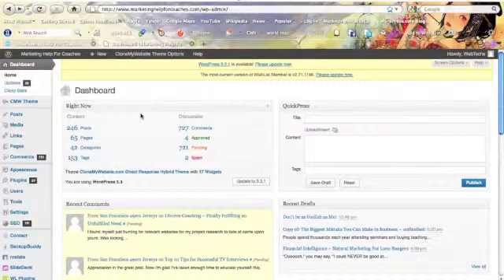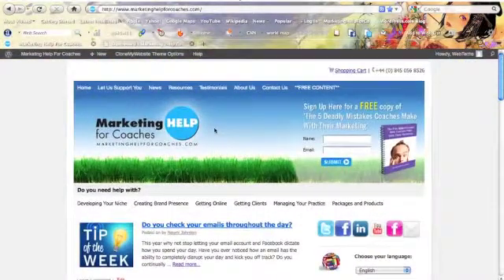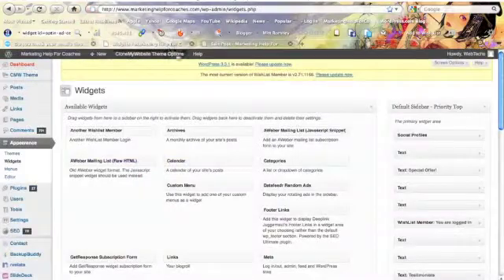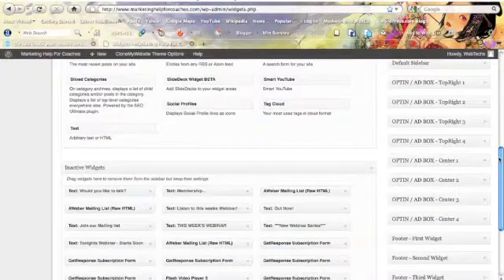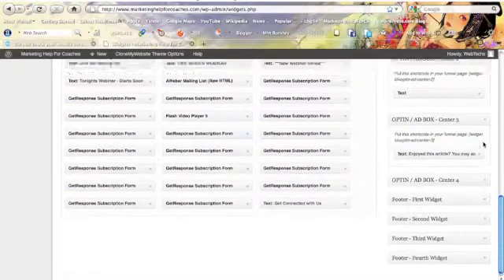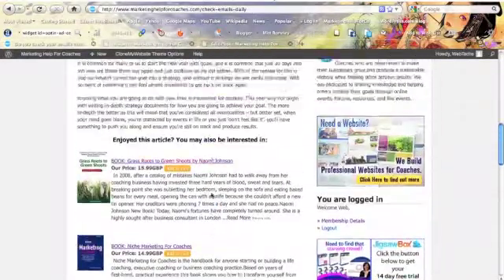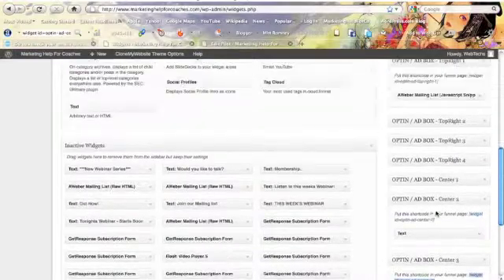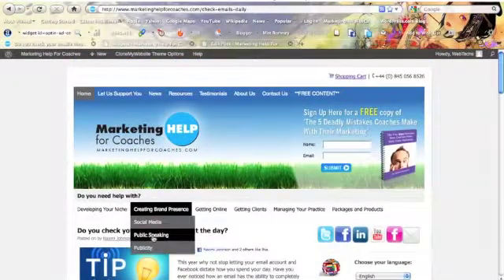How to Keep Your Website Up to Date with Promotions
Keeping your website up to date with promotions is imperative to your success. Your audience will arrive on your website from a variety of entry points on your website based on their web search. The last thing you want people to do is read your well crafted blog post and not take advantage of your latest promotion because they didn't know about it.

These extra special widgets on your website will allow you to keep your promotions up to date on your blogs (even out of date ones) with one simple edit. So wherever you place this special code your promotion will appear, when you change it, it will change throughout your site, and if you leave it blank, nothing will appear.

This video will show you a little more on this feature and how to do it.

specialises in building affordable self publishing websites for coaches, consultants, key persons of influence. Our specialist theme has been built by top experts and comes packed with some of the best features available.

PLEASE NOTE: This feature is only applicable in some Wordpress themes. This video is based on Clone My Website. For more information on how to build with this please